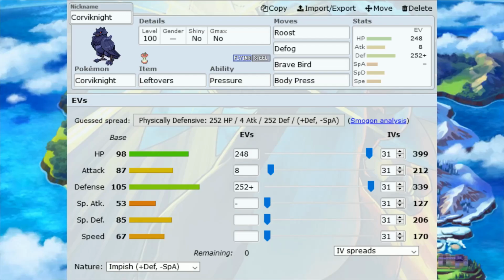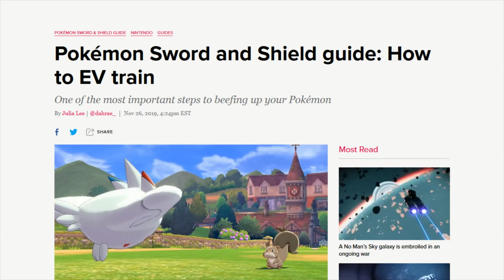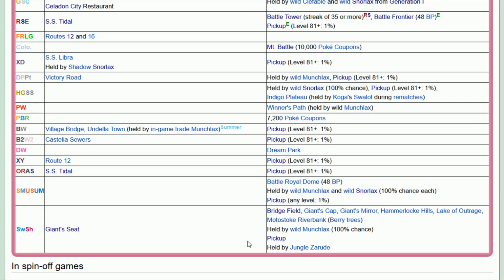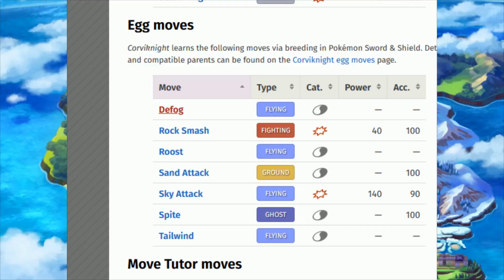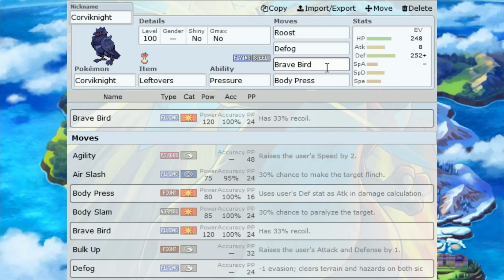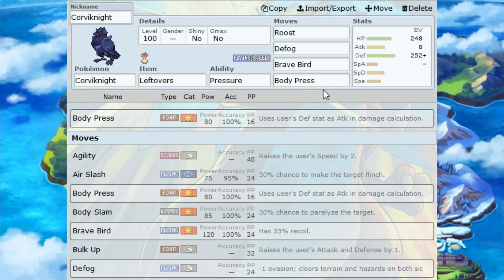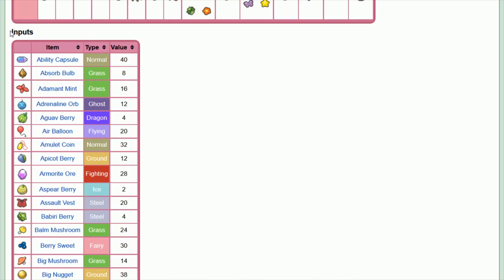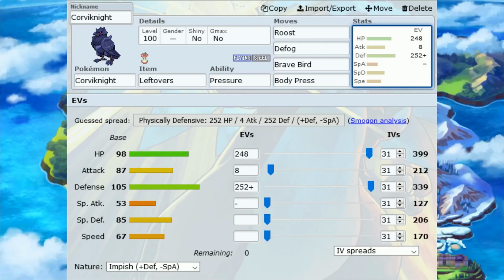Corviknight Best Moveset Sword and Shield - Corviknight Best Moveset Moves Nature Item Ability Gen 8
Rookidee Corvisquire Corviknight Best Moveset Sword and Shield - Best Moves For Corviknight - Corviknight Best Moveset Moves Nature Item Ability Gen 8 Guide Step by Step Instructions, Guide Tutorial

Pokemon Gen 8 Best Team - Pokemon Gen 8 Best Pokemon - Pokemon Gen 8 Best Moves - Pokemon Gen 8 Best PVP Team - Pokemon Sword and Shield Best Strategy

What Item Should Corviknight Hold? What Item is Best on Corviknight?
What Nature Should Corviknight Have? What Nature is Best on Corviknight?
What Ability Should Corviknight Have? What Ability Is Best on Corviknight?

In this video I walk you through the step by step instructions, guide, tutorial on what is Corviknight's best moveset for competitive battling in Pokemon Gen 8 Sword and Shield and the locations of the TMs TRs for Corviknight to learn the moves.